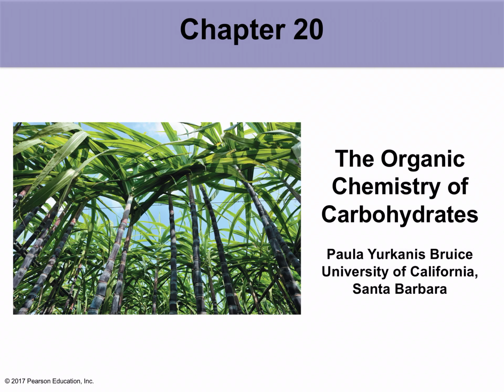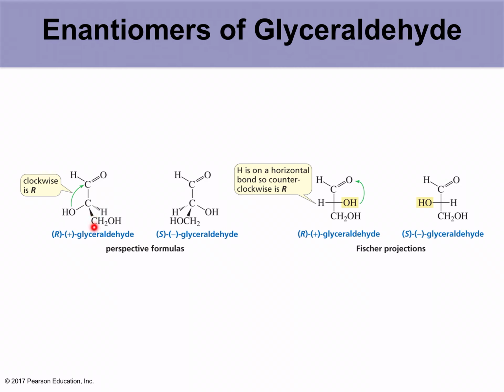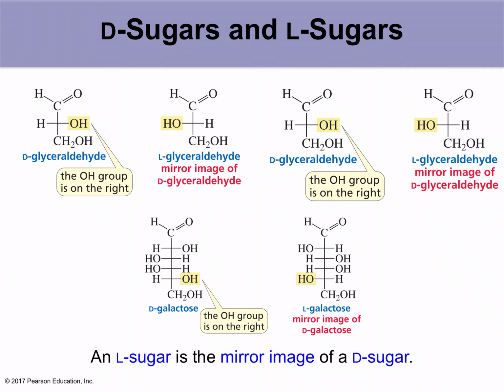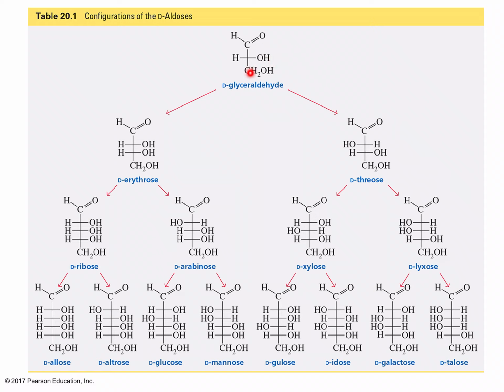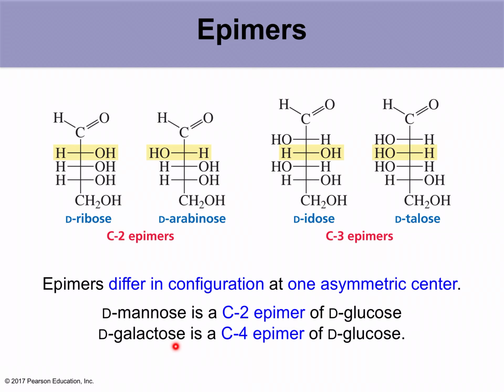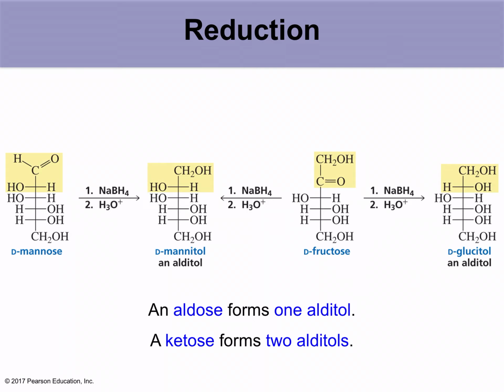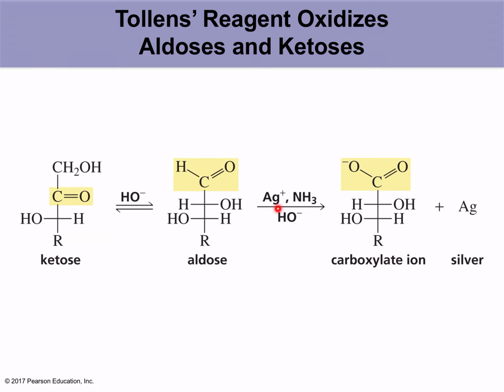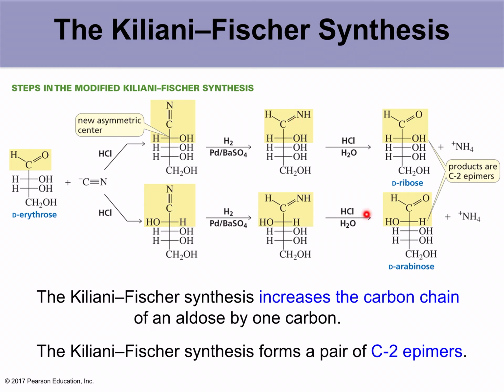Organic Chemistry II - Chapter 20- Part 1 -Types of sugars, their oxidation and reduction